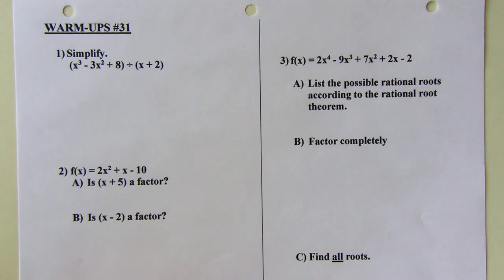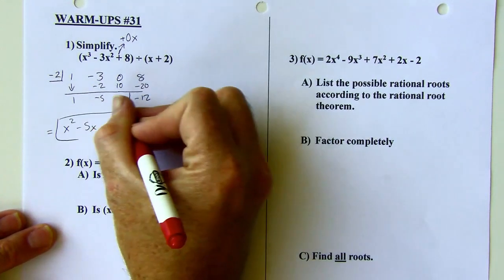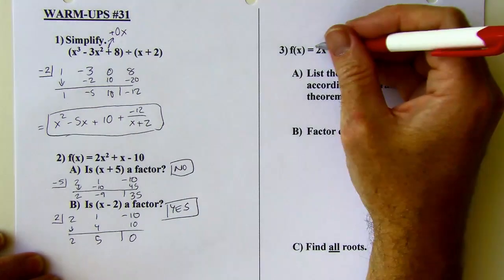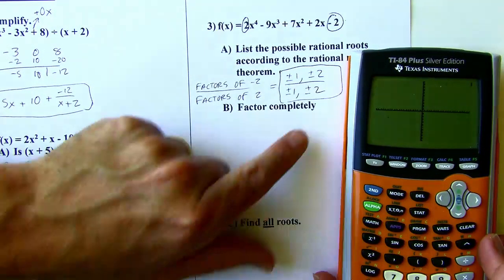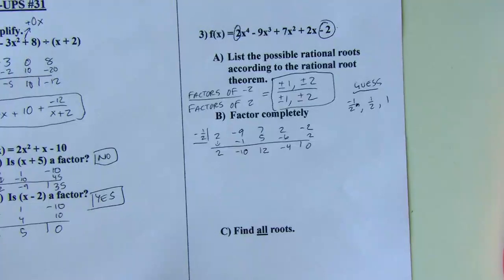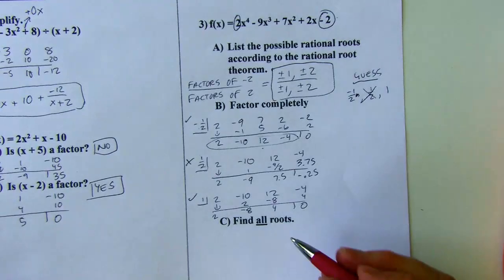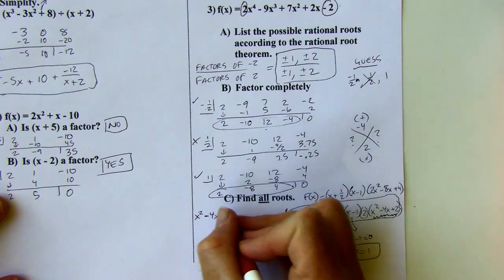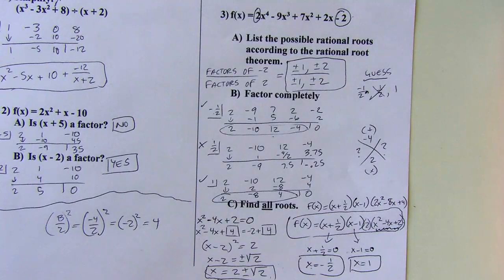Algebra 2 - Warm-up